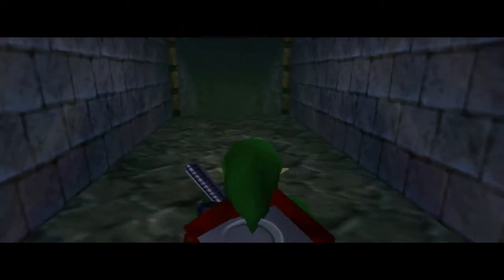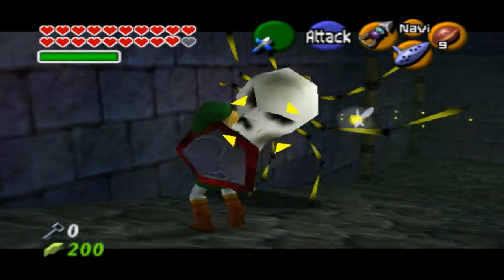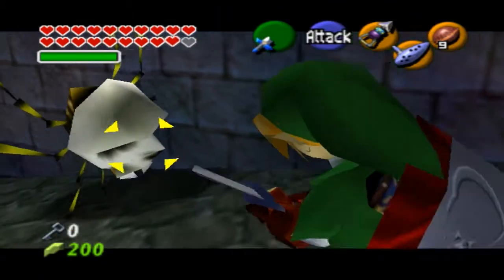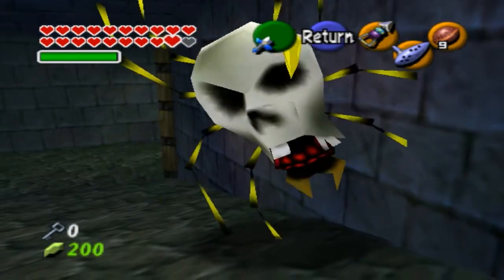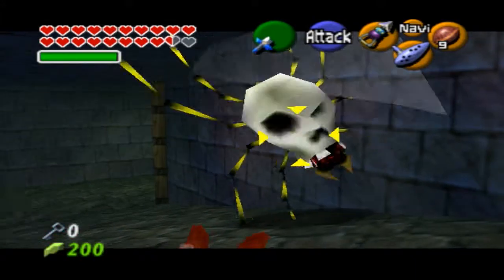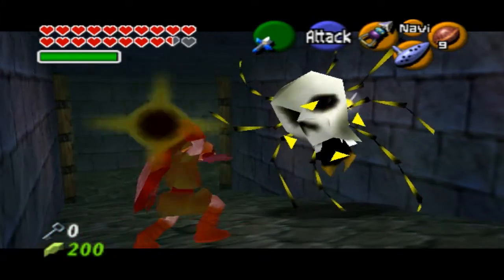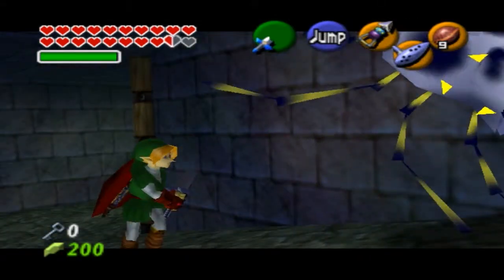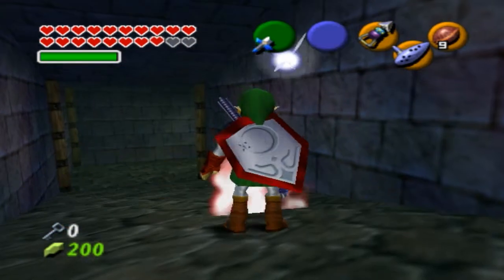New Ocarina of Time Glitch: Skewed Skulltula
This glitch puts Big Skulltulas on a weird angle.
To execute:
Hit face of skulltula to get it to swing
Hit skulltula with Deku nut while swinging
Hit back of skulltula with either Kokiri sword or broken knife while frozen
The skulltula will go back into the ceiling and come down on a strange angle